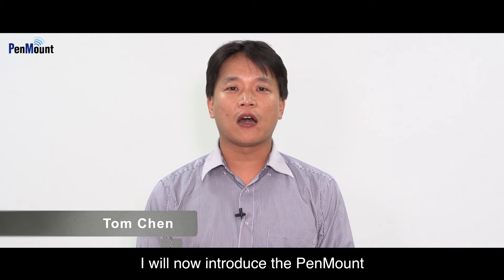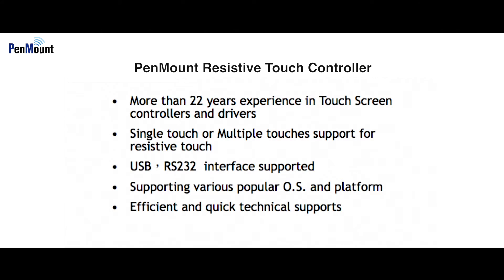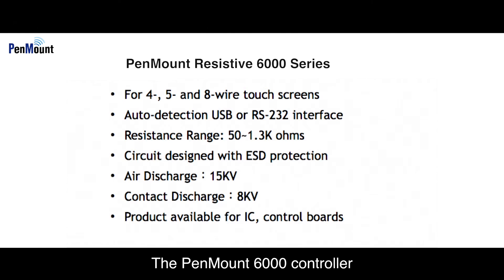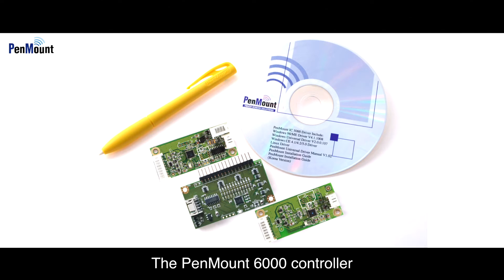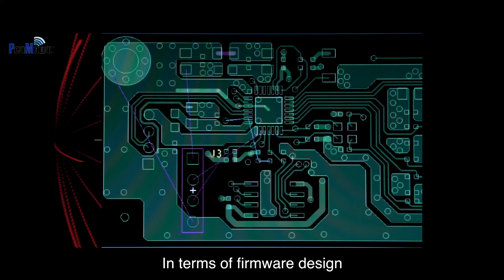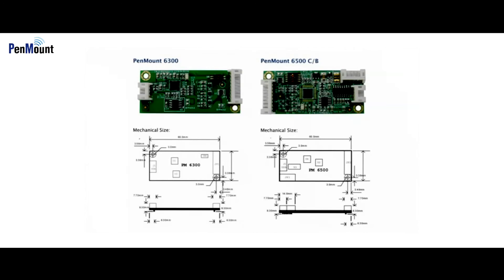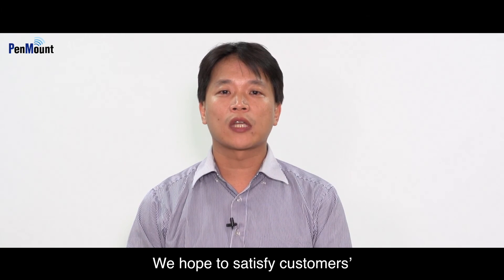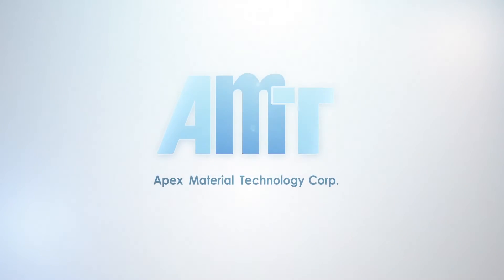PenMount Resistive Touch Controller